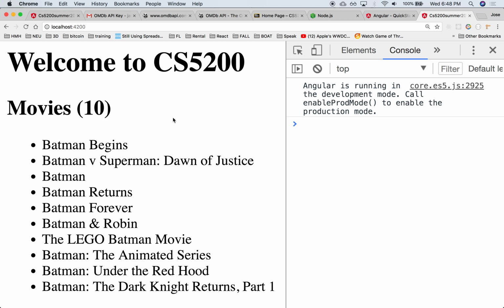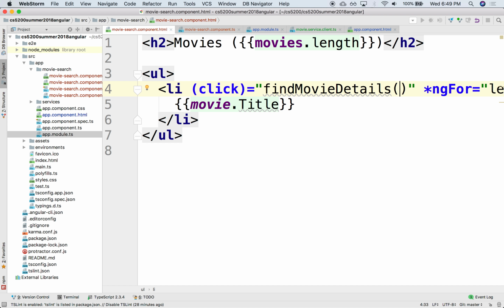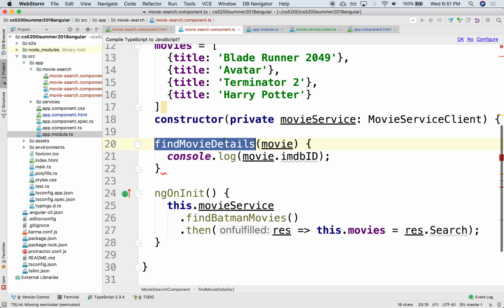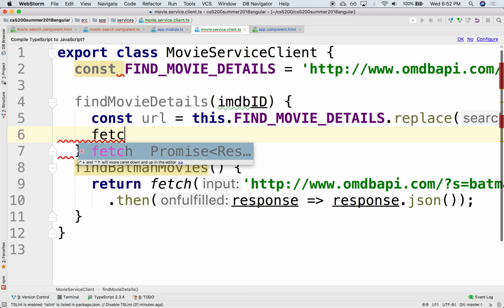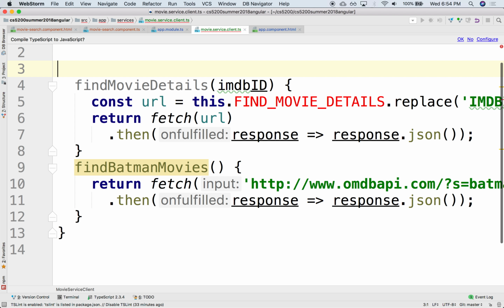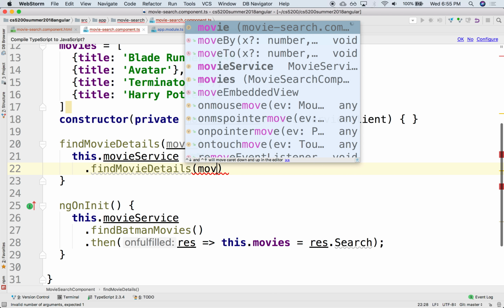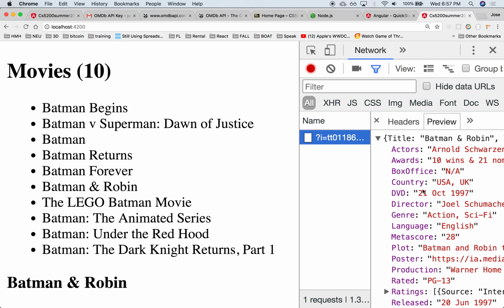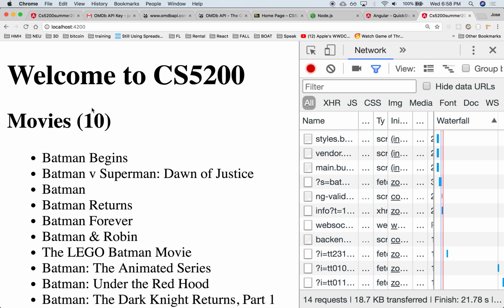M6 2 fetch movie details